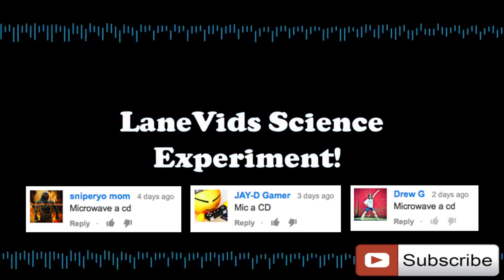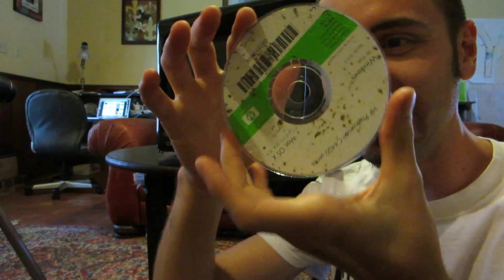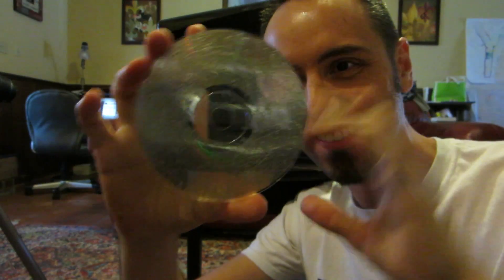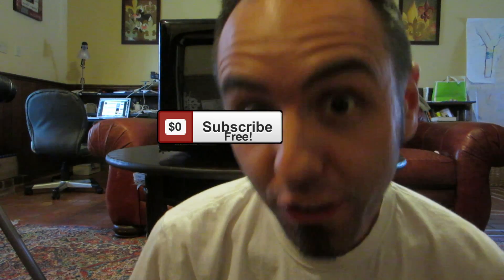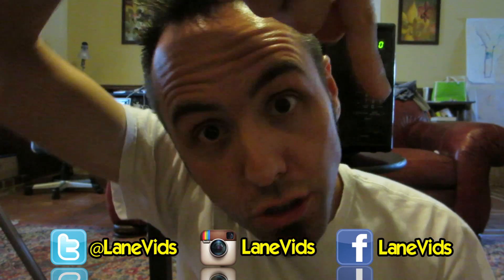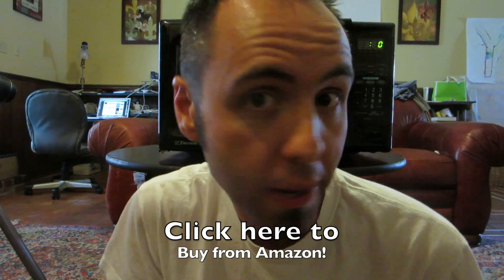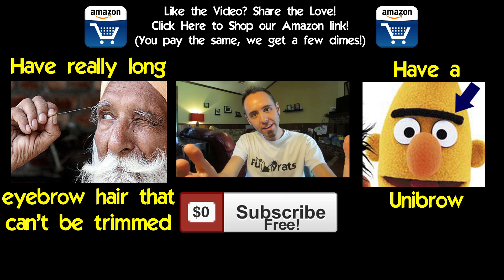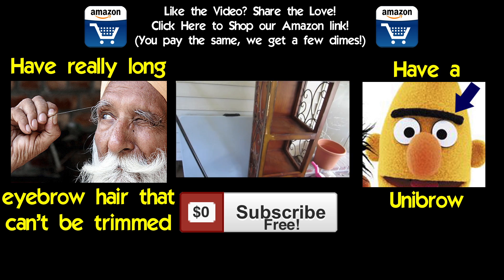MICROWAVING A CD LaneVids Science Experiment!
In this science experiment we put a CD in a microwave!